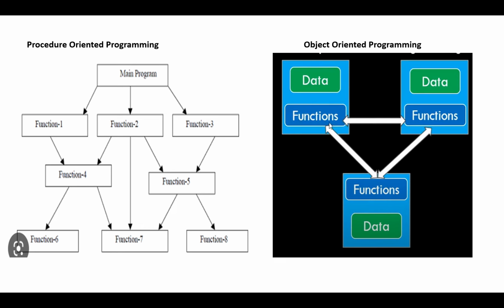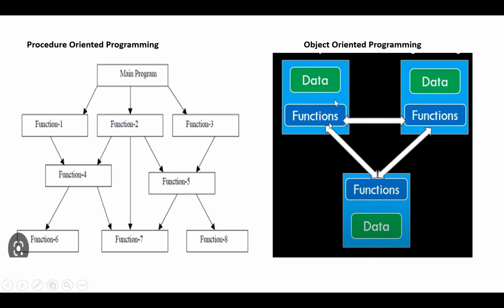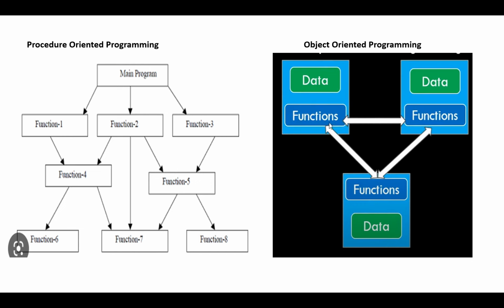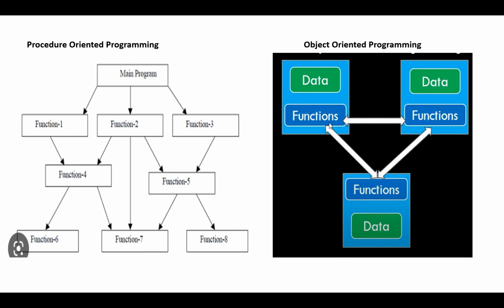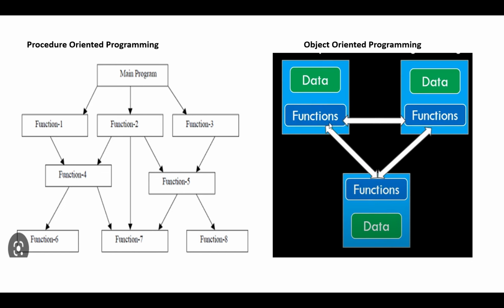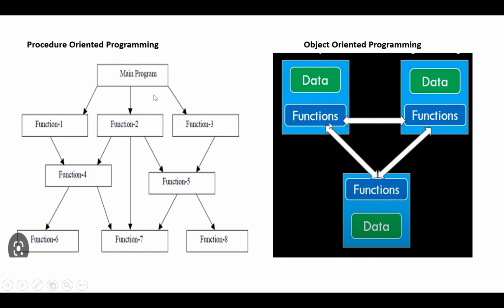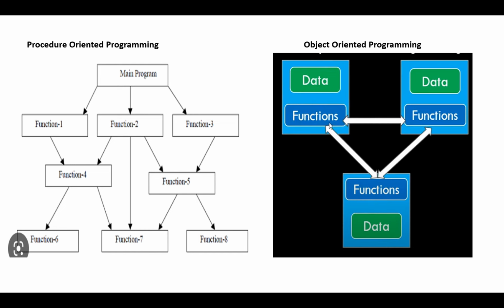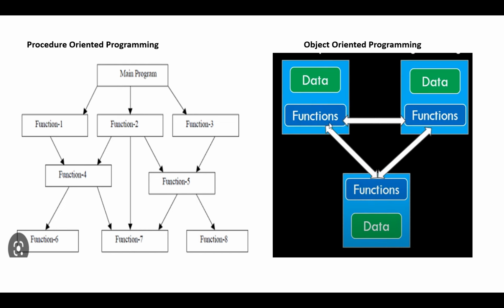Part 2 | What is Object Oriented Programming (OOP) | POP vs OOP